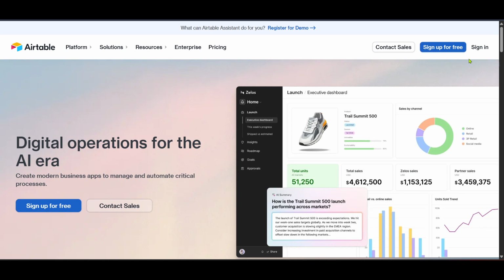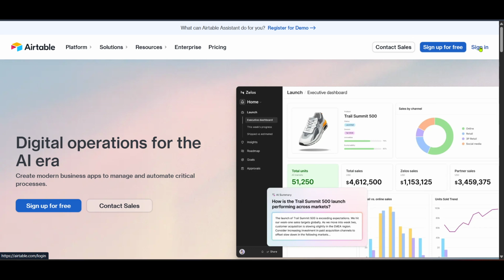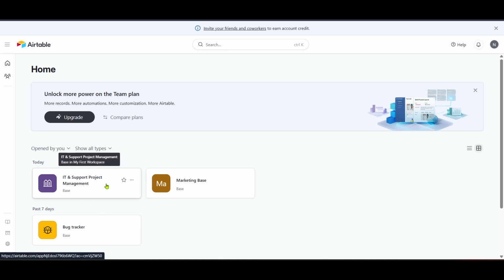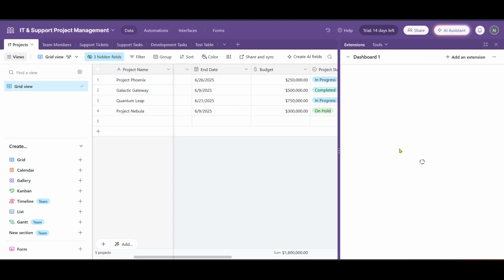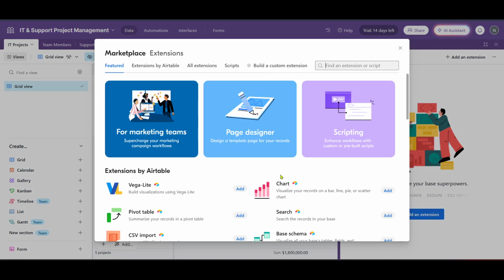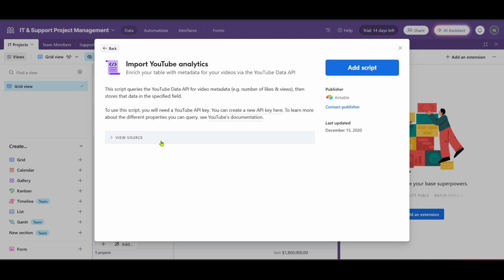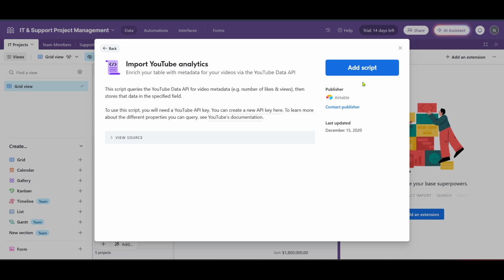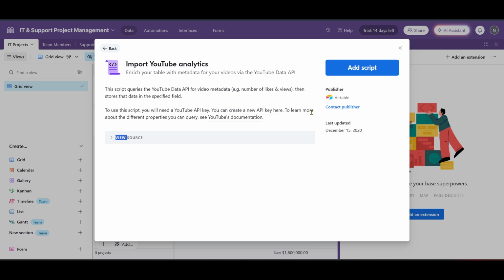How To Use Airtable Youtube (Full 2025 Guide)